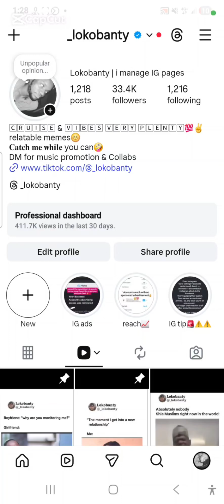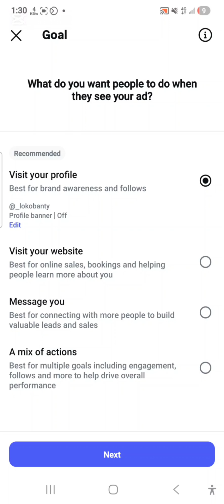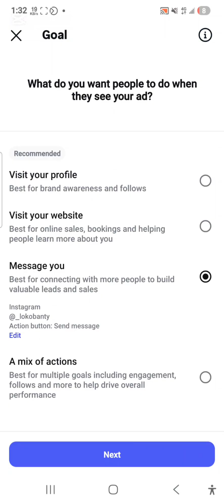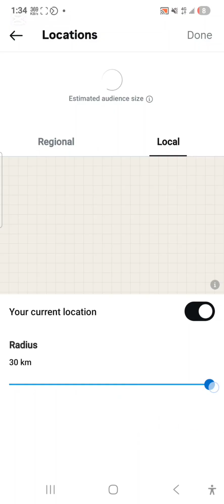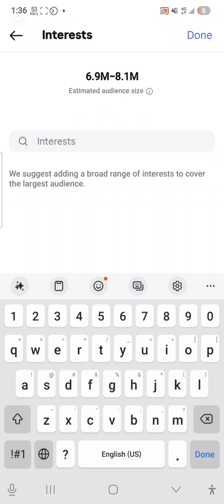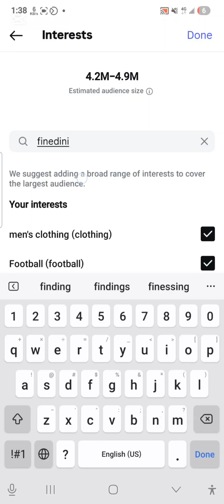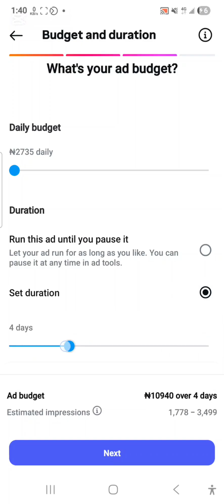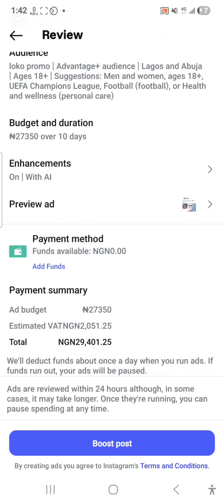How to run ads on instagram.